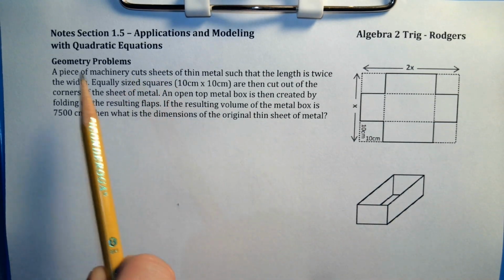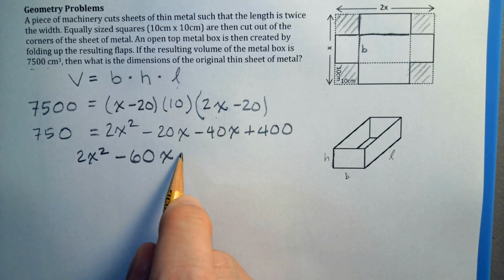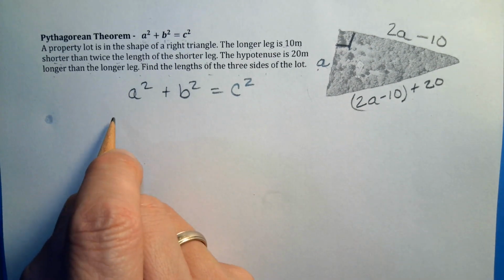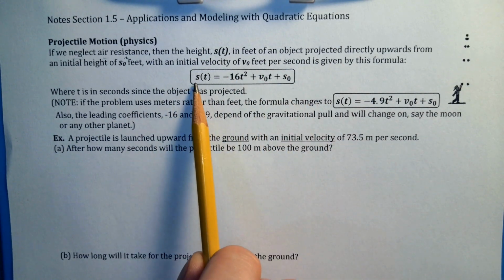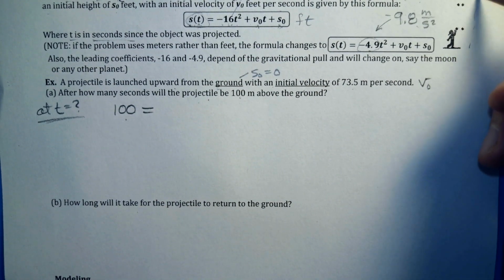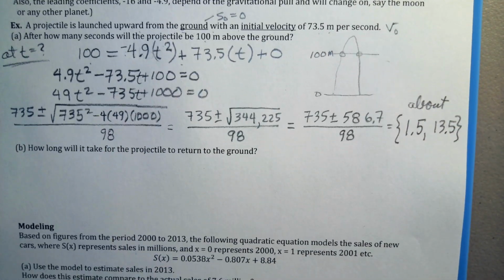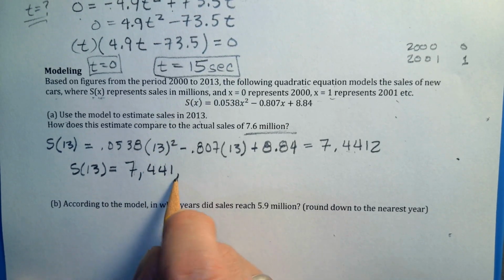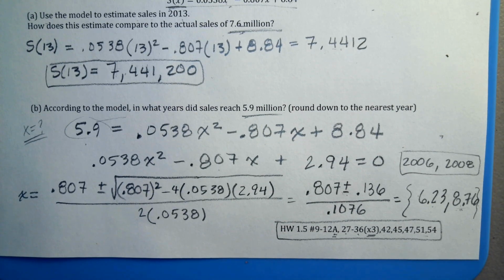Notes 1.5 Applications of Quad Equations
Algebra 2 Trigonometry
College Algebra and Trigonometry 6th Ed.